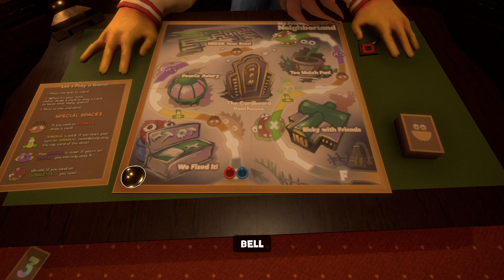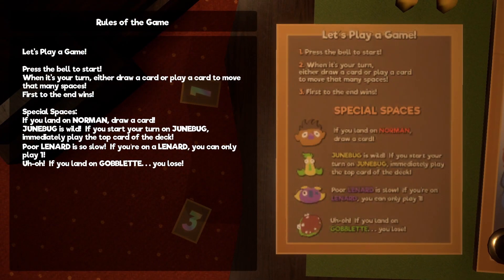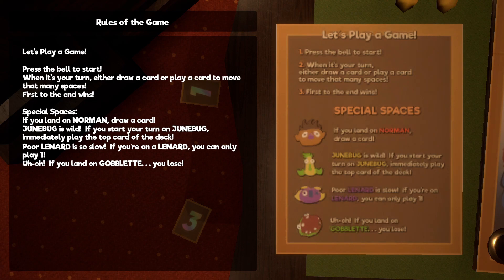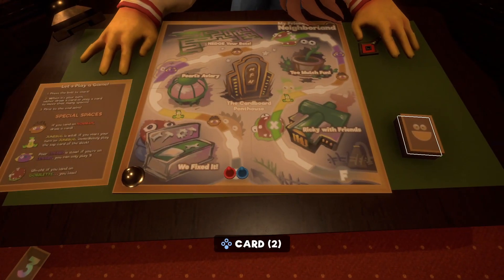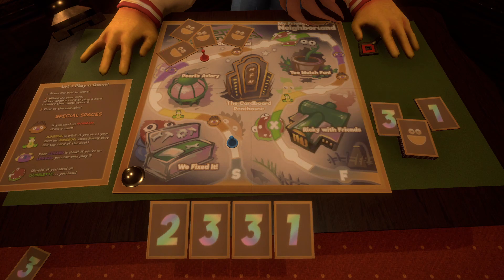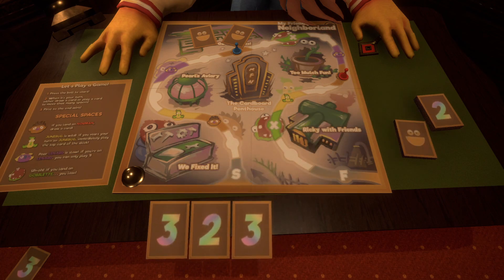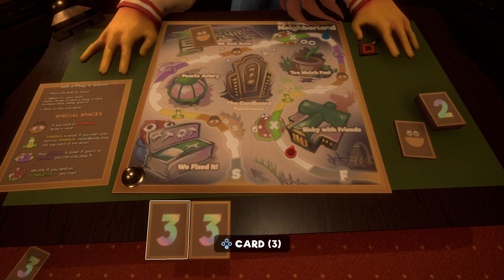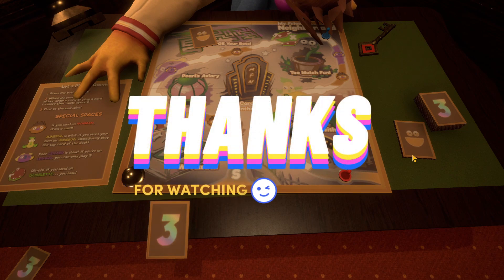Learn the rules to the MFN board game, WIN and find the Red Dimond Key - My Friendly Neighborhood